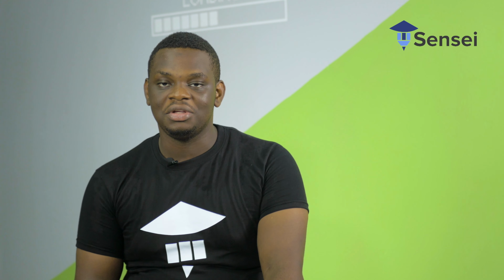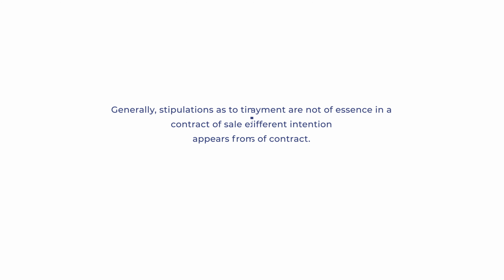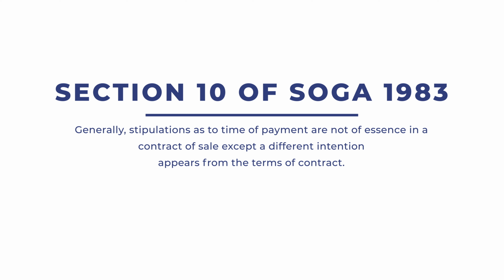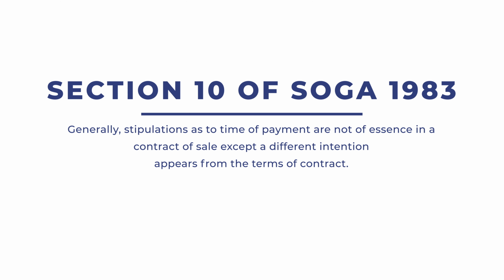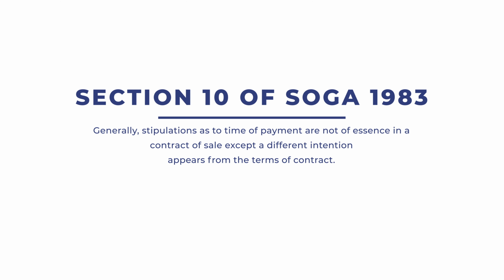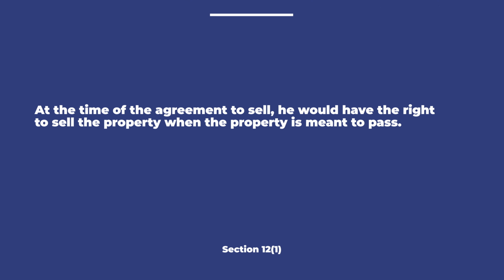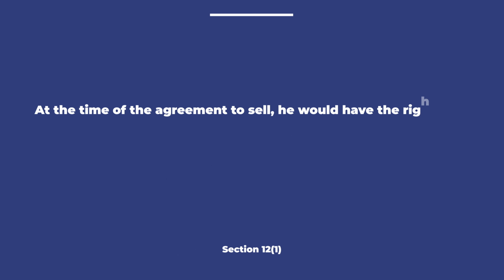Commercial Transactions | Sale of Goods | Terms of the Contract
Enoch back once again on the topic, COMMERCIAL TRANSACTIONS (Sale of Goods)

This video covers specific provisions of the statute of the sale of goods act (SOGA) of 1893. Enoch compresses several sections in this video and encourages students to look deeply into these several sections.